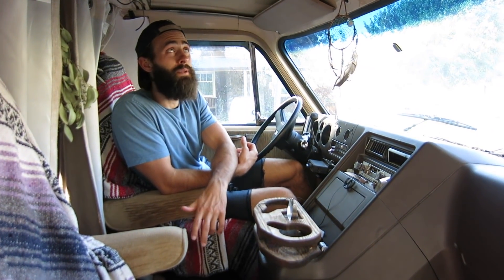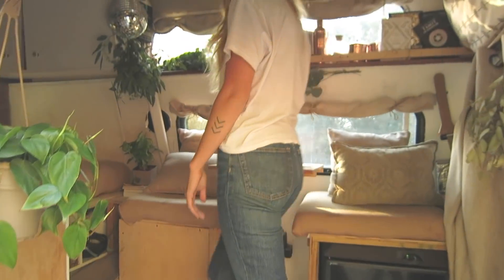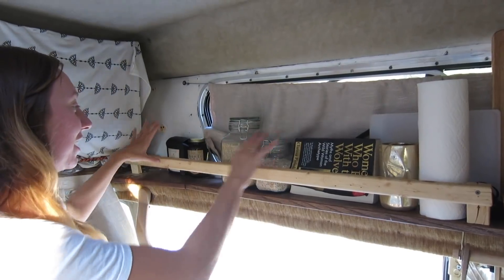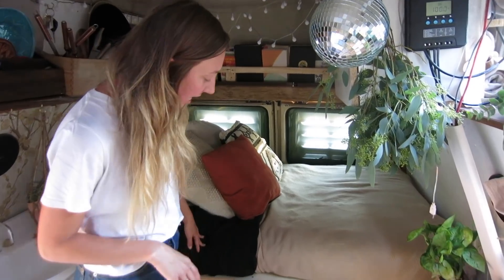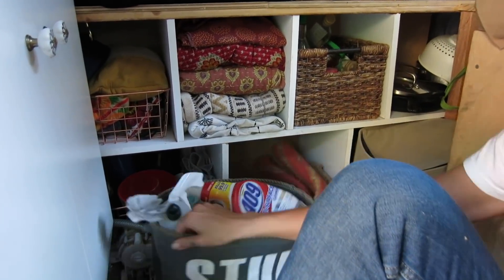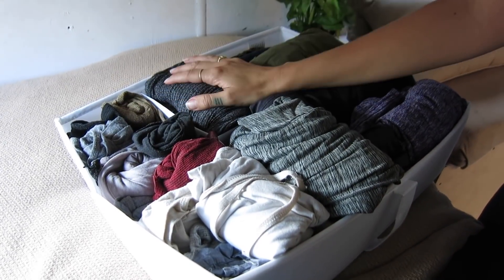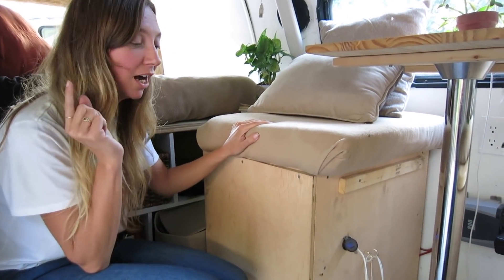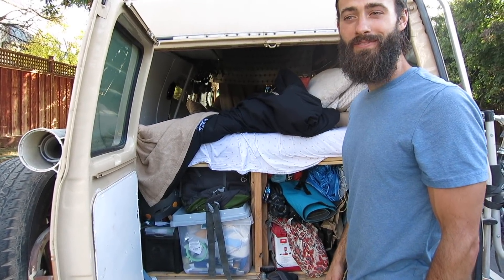Van Tour | Chandra & Andy's Bohemian DIY Camper Van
Here is a tour of Chandra and Andy's van! We met them while we were on the road and I love their build and the way that they have decorated and made it their little home on wheels. So, we filmed a little tour before we left for Europe! Hope you enjoy :)

The best part is, they started a YouTube channel!